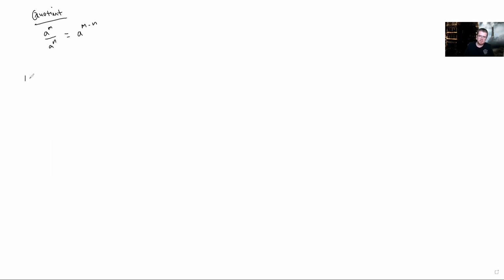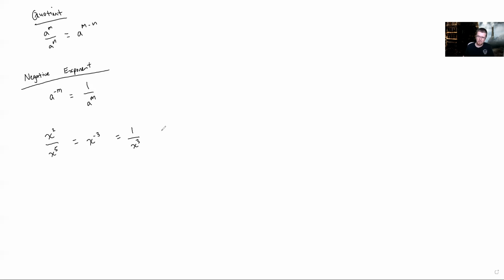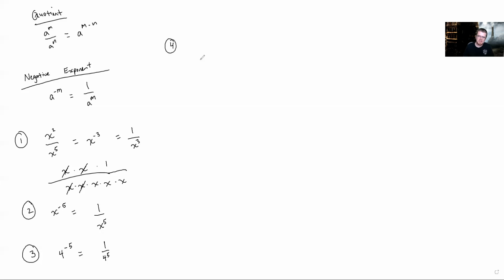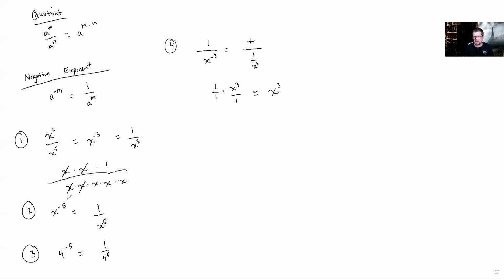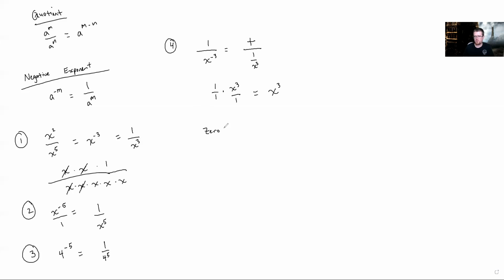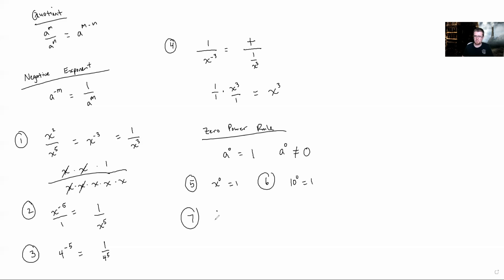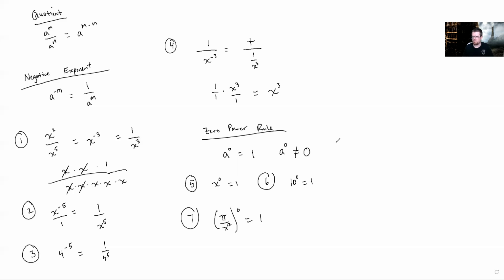9 5 Zero Power and Negative Exponent Rule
How to evaluate expressions using the zero power rule and the negative exponent rule.

Notes
What is the zero power rule?
What is the negative exponent rule?